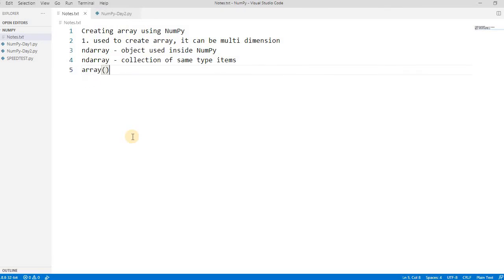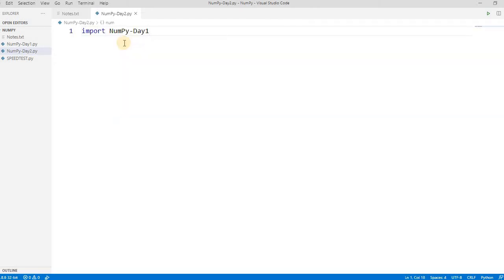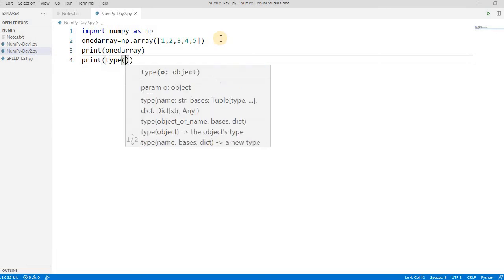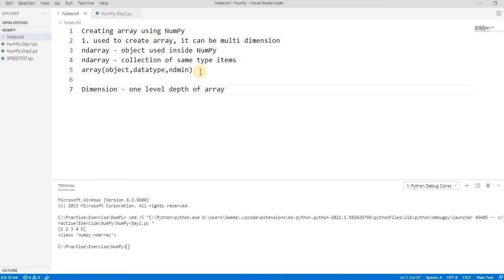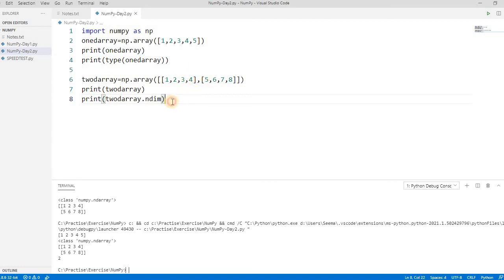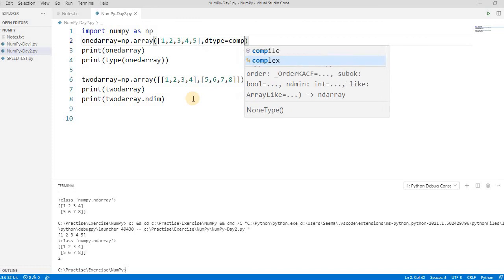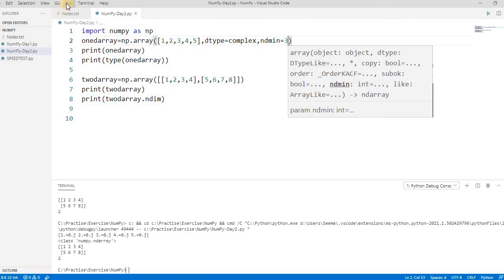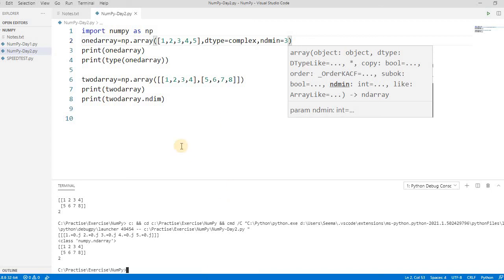Creating Multidimensional Array | Python NumPy Tutorial | Python Programming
Python NumPy Tutorial | NumPy Array | NumPy Vs List | Python
Programming

In this video we will be creating multidimensional array using numpy. How to creae 1-D , 2-D , 3-D array. What will be the use of dtype, ndim .

All demo files can be present at Github :-

CodeAsItIs